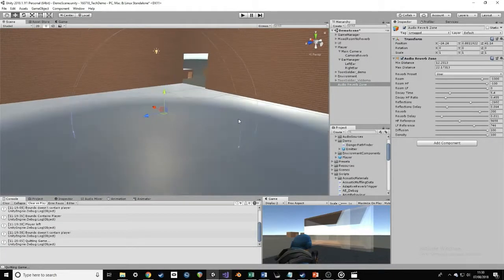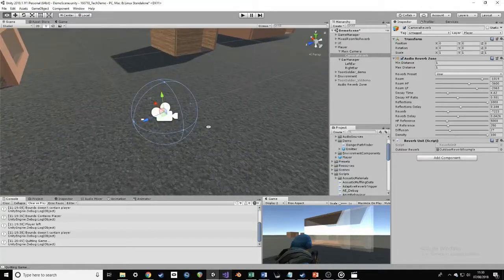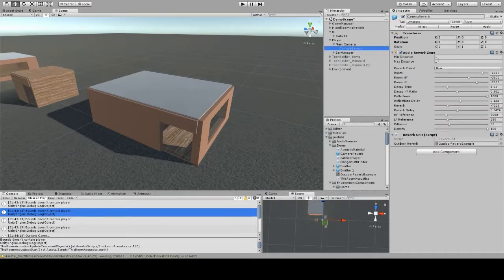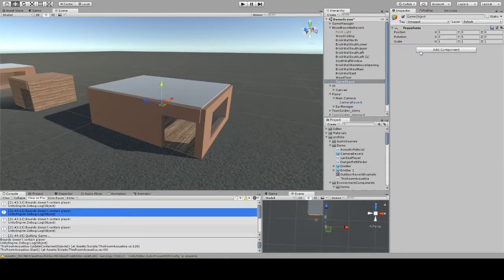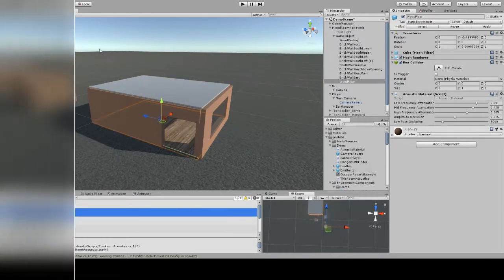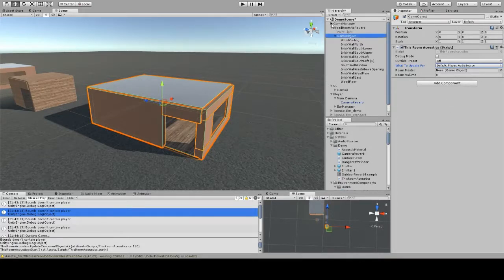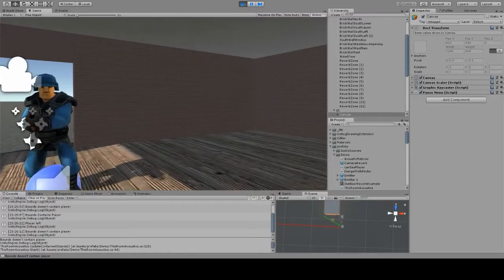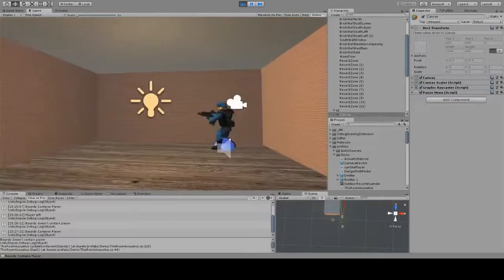Advanced Audio Systems - Reverb System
I demonstrate and explain my alternative reverb system for Unity